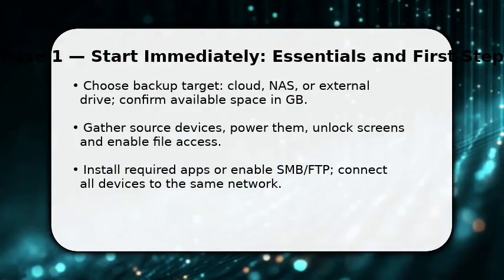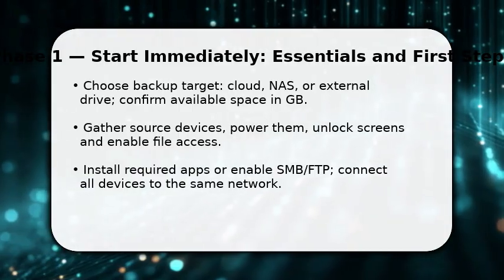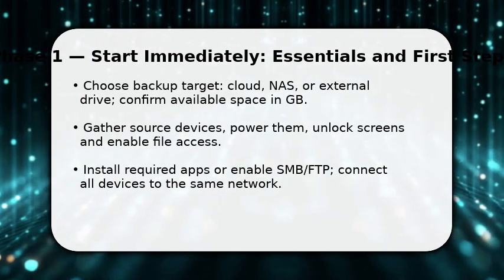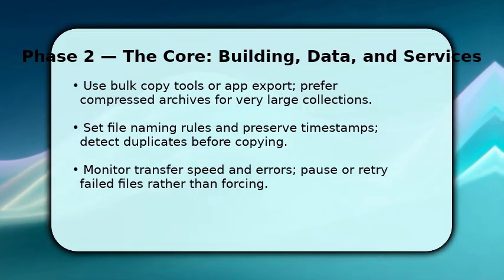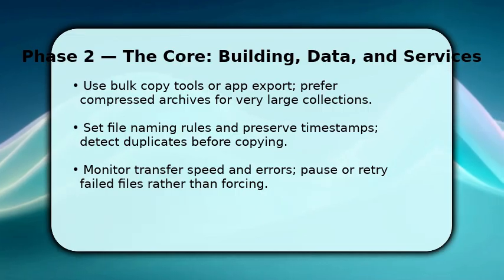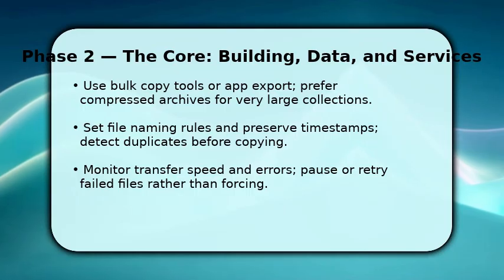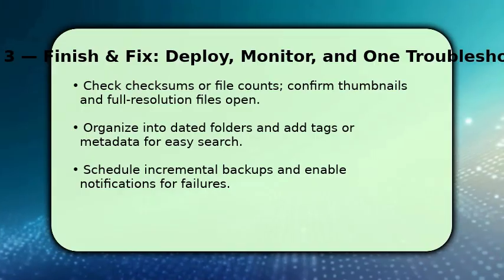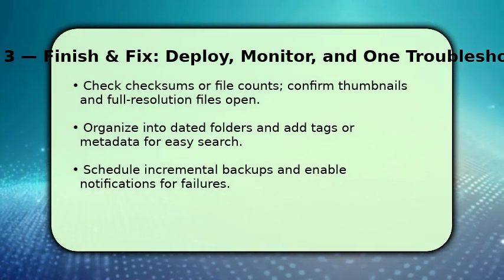How to Backup Photos from Other Devices - Easy Guide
How to Backup Photos from Other Devices - Easy Guide | 🔒 Surfshark VPN Deal — Stay private and secure. $1.99/mo + 3 Months Free ▸

Discover the simple steps to back up your precious photos from various devices. This easy guide walks you through selecting backup software, transferring files securely, and organizing them effectively on external storage or cloud services.

backup photos, transfer images, photo management, external hard drive, cloud storage solutions, data security for pictures, device backups guide, image backup software selection, organize digital memories, secure photo transfer